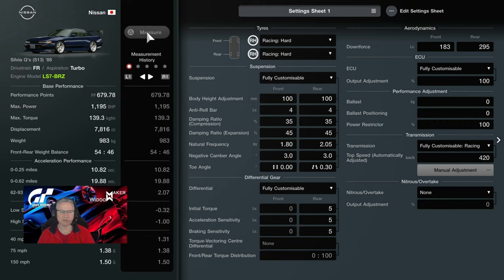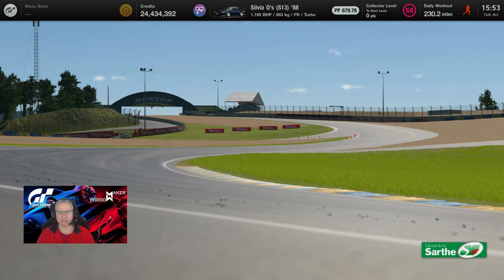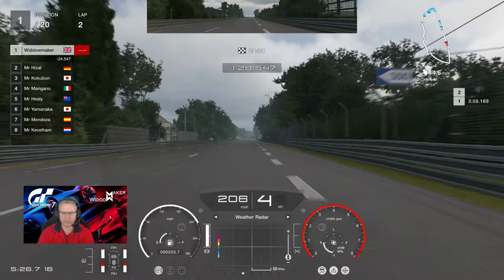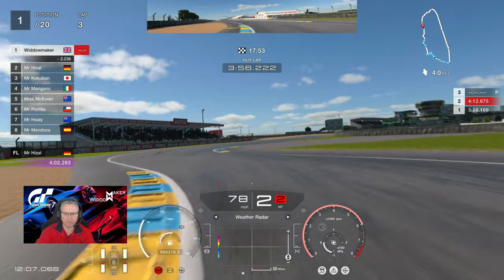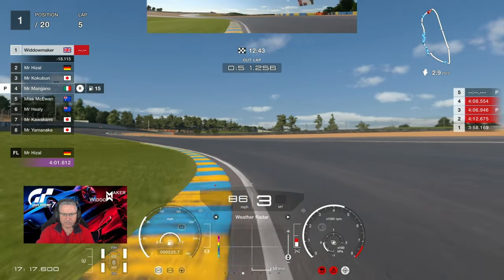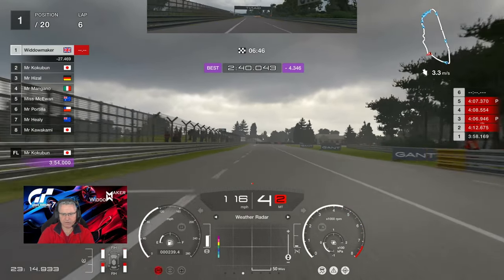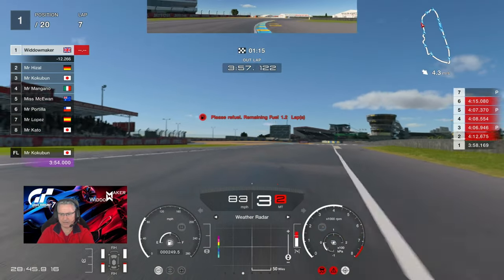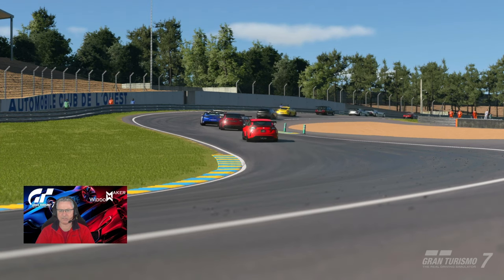GT7 Silvia Q S13 Engine swap Custom Race Le Mans 700pp The Grind Gold How to Tutorial Update 1 39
As another series draws to a close, we bring the final car to the show and pitch it in a custom race. You know its going to do well, but how will the aid deal with thos other cars. Which other cars are up against?

Massive shout out to JB... appreciatte everything you do for me bud. Thank you

Primarliy the channel focuses on helping the viewer to conquer, improve, better tham selves in games, with positive encouragement and the view of a suitable positive outcome. Those games include GT7, ETS2, ATS, PC2, Arma 3, War of rights, ACC, AC, GT legends, Race Room, The Hunter - classic and Call of the wild!, PGA Tour 2K21 And others